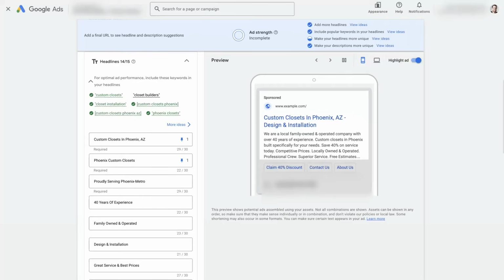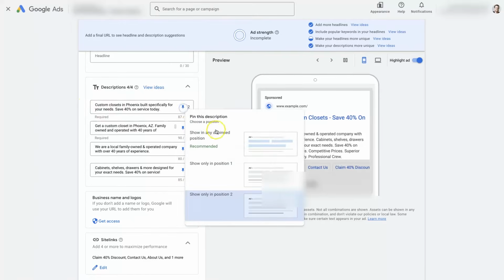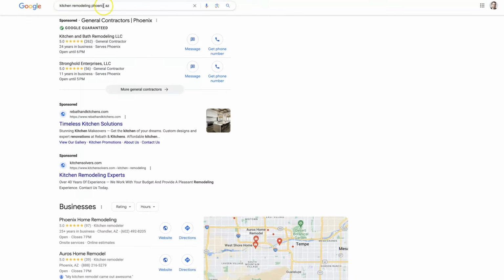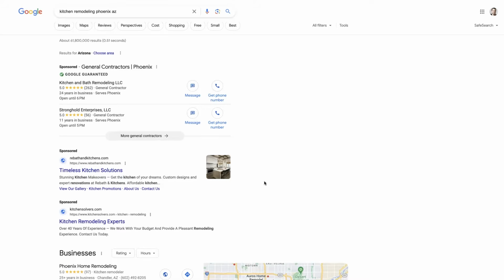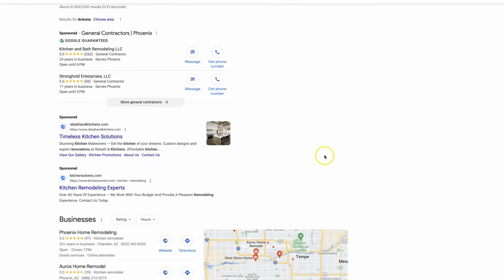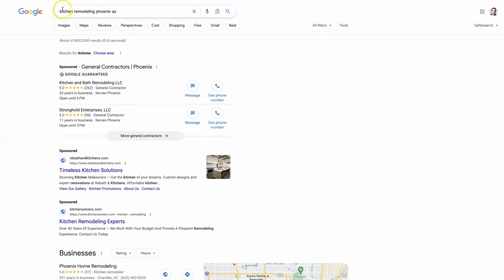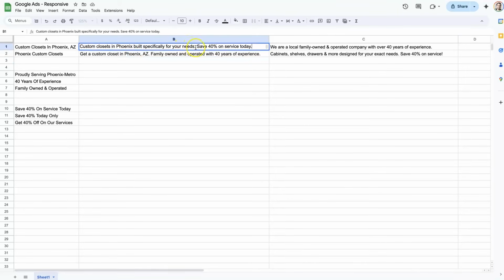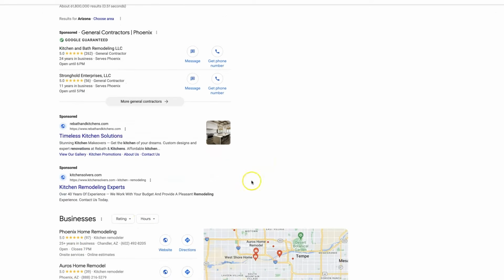How To Write Google Ads Description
Want to know how to write Google Ads descriptions that convert? Watch this video to learn more or reach out for help with Google Ads today ➡️

This video is all about showcasing brilliant Google Ad descriptions. There's an abundant buffet of digital marketing success skillfully tucked into every Google Ad. The key is knowing what ingredients to use. 👩‍🍳 If you're tired of your ads being ignored, lost in the hustle and bustle of internet traffic, this video is your VIP ticket to change all that.

Get ready to take a deep dive into the dos and don'ts of Google Ads language. We'll unpack the importance of clear, concise sentences, the magic of phrases that resonate with reader's motivations and desires, and unravel the mysteries of powerful calls to action. Master your Google Ad descriptions and fuel your business with a surge of clicks and conversions. 🚀

Buckle up for a whirlwind tour through the art of crafting engaging Google Ad descriptions. This video is an all-access pass to a wealth of insights and practices you never knew you needed. Whether you're a seasoned veteran or a budding newbie in the realm of Google Ads, there's plenty to learn and take away.

Arm yourself with these tips and techniques, and watch your ads command attention and trigger clicks like never before. Remember, anyone can slap text onto a Google Ad, but the real trick is crafting something that stimulates curiosity and prompts action. Create something not just to be seen, but to be remembered.

Let's say goodbye to forgettable ads and hello to messages with bite. Together, we can detonate a digital marketing revolution, one powerful Google Ad description at a time. 🔥

Cherish the world of Google Ads with this arsenal of tools and tactics. Change the way you perceive and construct Google Ads descriptions. Take your copywriting skills to an entirely new level. Every click takes you one step closer to your business objectives.

[Helpful Videos]